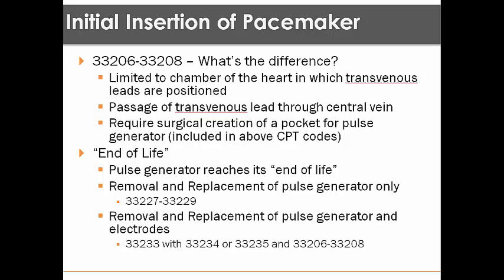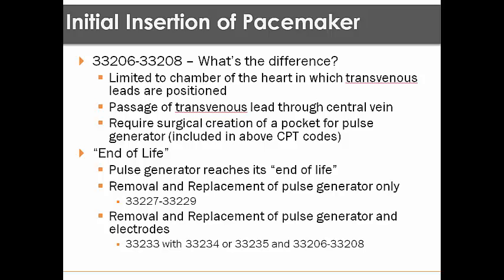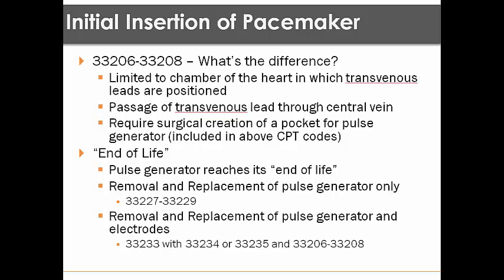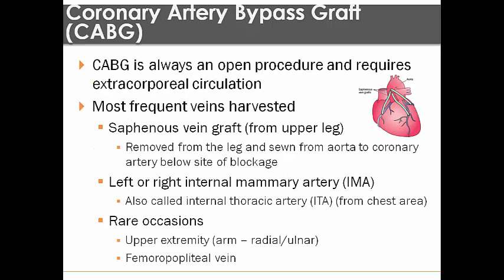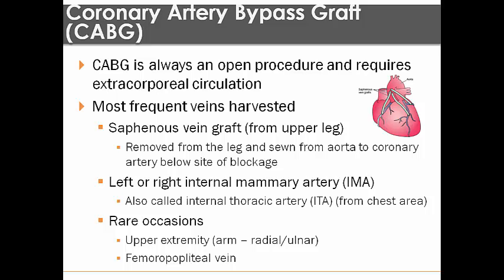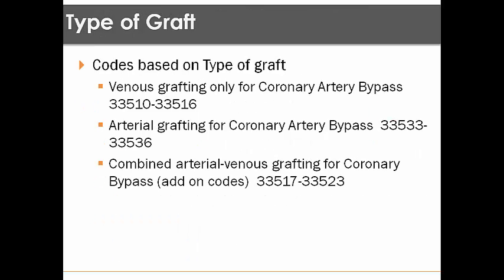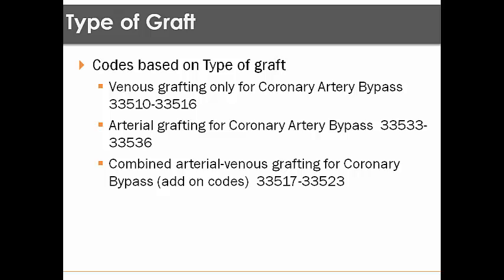Module 2 W4C13 Cardiovascular Part 3